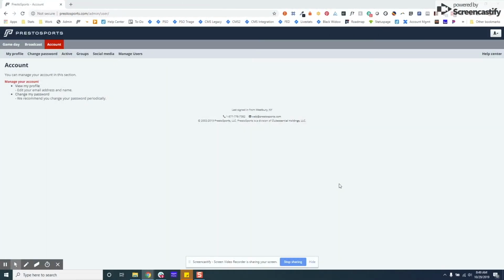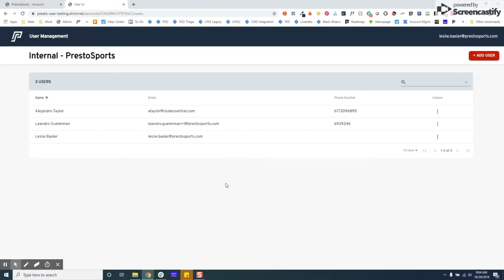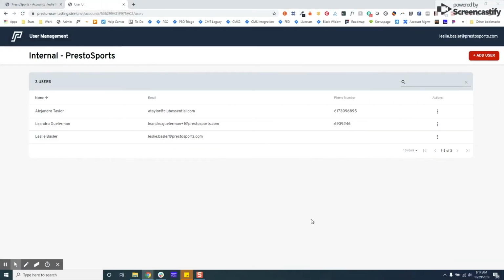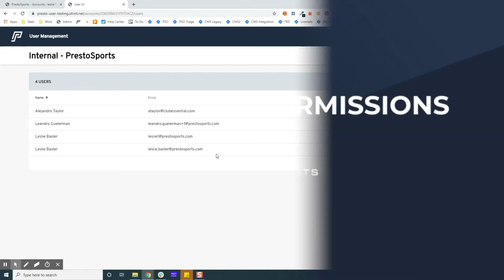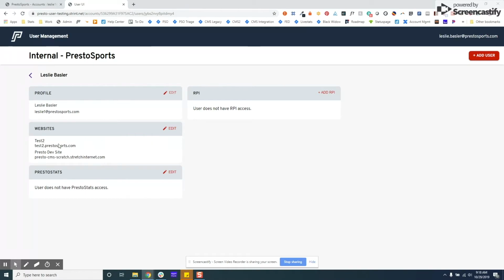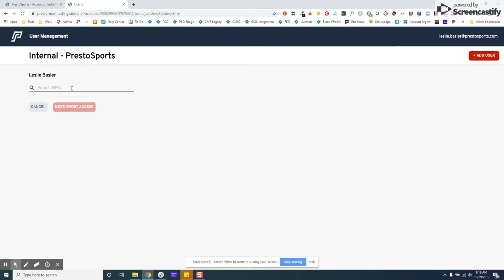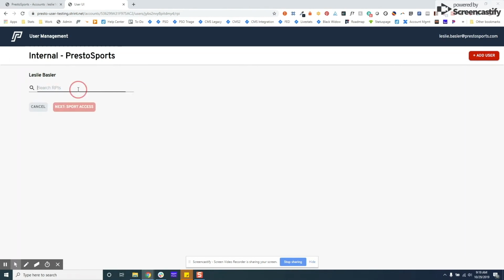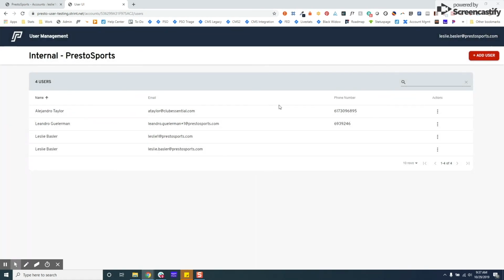PrestoSports User Management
Leverage the power of your team with user management controls appropriate for every role. This video is part of the PrestoSports 2020 Summer Camp.